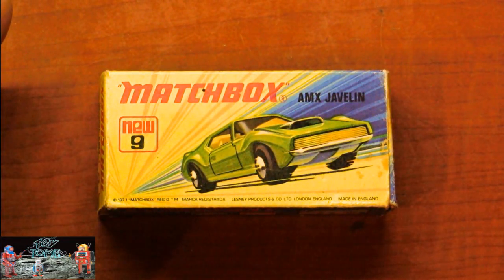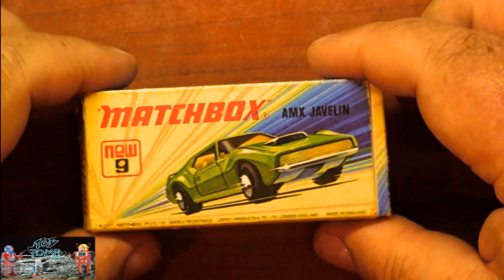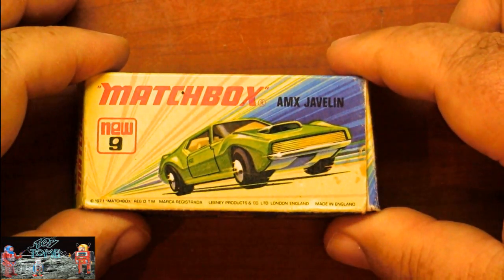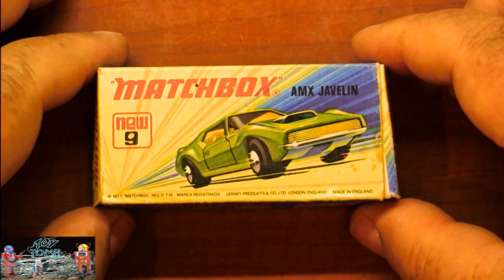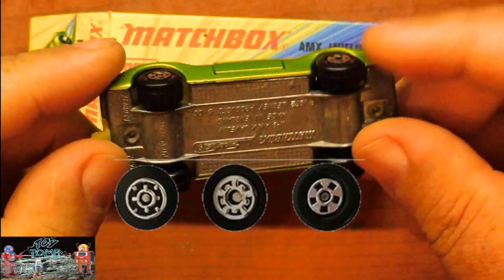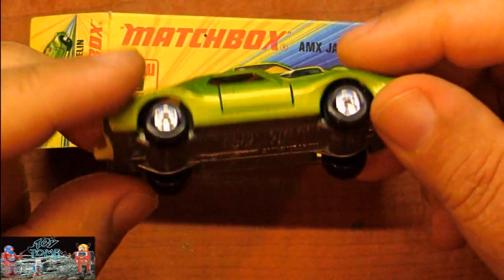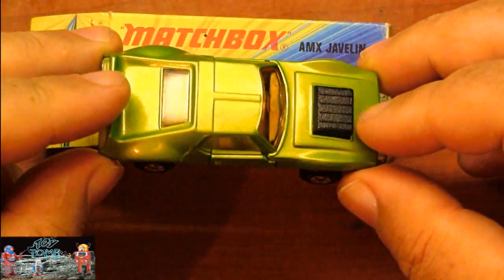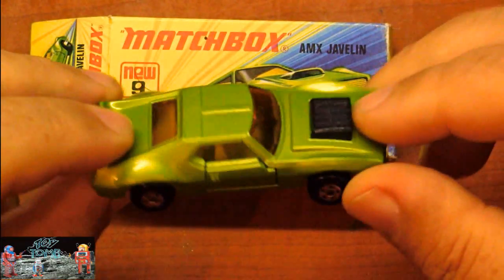Matchbox AMX Javelin!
Manufactured by Lesney/Matchbox, this cool vintage AMX Javelin still has its original box and looks pretty good.   I had several Matchbox cars back in the 70's!